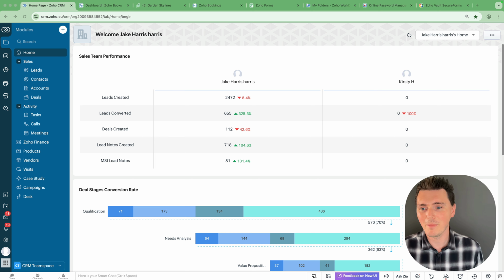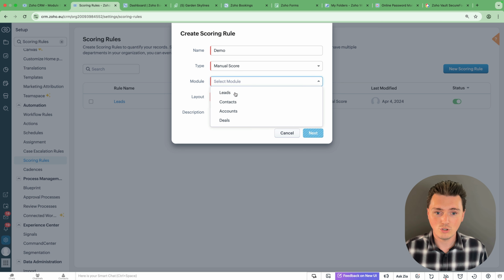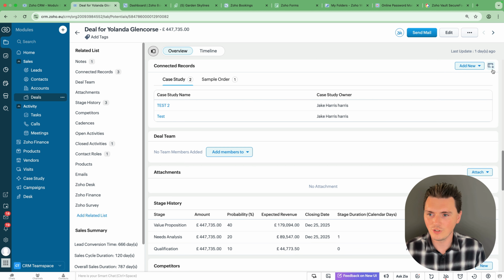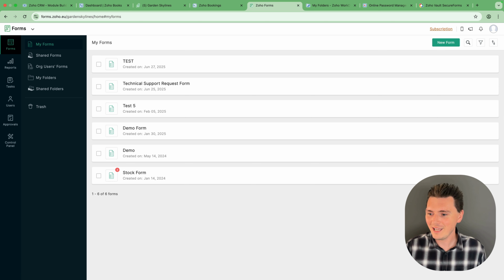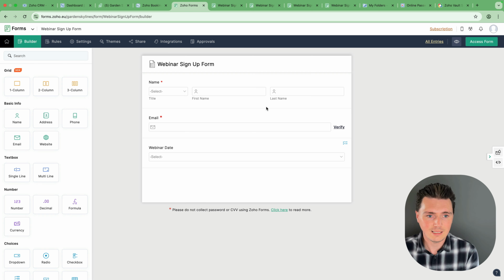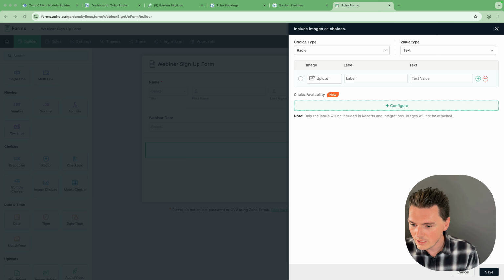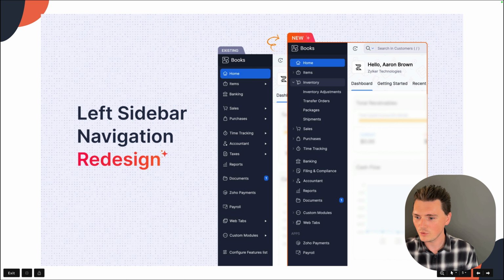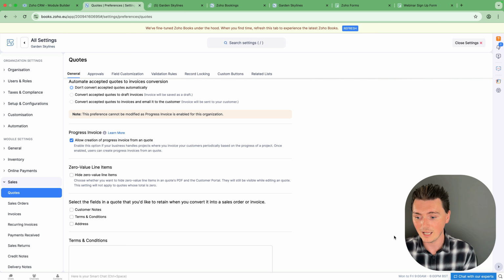What's New in Zoho - August 2025 Webinar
In this month’s catch-up webinar, we dive into all the major Zoho updates from August (and a few we missed from July). From CRM enhancements to brand-new features in Books, Desk, Forms, and Bookings—this session covers everything you need to know to stay up to date.

👋 Hosted by Jake Harris, founder of Limitless IT Consultancy, a Zoho-only consultancy working with businesses of all sizes (from 3-user startups to 100+ user enterprises). With 7+ years of experience as a certified CRM administrator and Zoho developer, Jake breaks down each update with practical examples and tips on how to implement them.

🔑 Key topics covered:
 • Zoho CRM → Static Subforms, New Scoring Rules, Connected Records, and Cross-Module Filters
 • Zoho Forms → OTP Verification, Limited Picklists with Quotas, Multi-column Layouts
 • Zoho Bookings → New UI, Recurring Consultations, Appointment Limits per Day
 • Zoho Desk → Agent Availability Report, SLA Ticket Report, Resolution Time Report
 • Zoho Books → Progress Invoicing from Quotes, Fixed Asset Register & Automatic Depreciation
 • Plus: Smaller UI changes and hidden gems across Zoho’s ecosystem

Whether you’re managing a small team or a large-scale Zoho deployment, these updates can make a big difference in usability, automation, and reporting.

📌 Chapters:
00:00 – Introduction
03:30 – Zoho CRM Updates
34:15 – Zoho Forms Updates
52:00 – Zoho Bookings Updates
01:07:00 – Zoho Desk Updates
01:20:00 – Zoho Books Updates